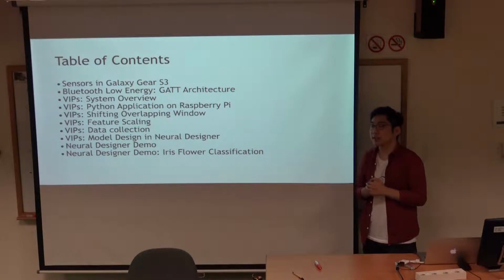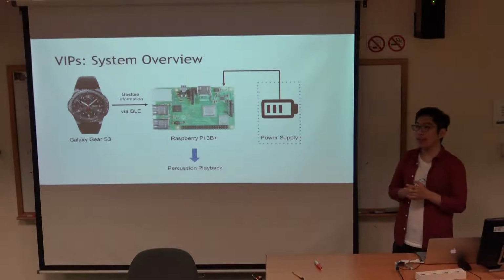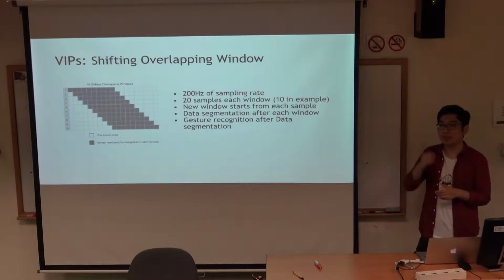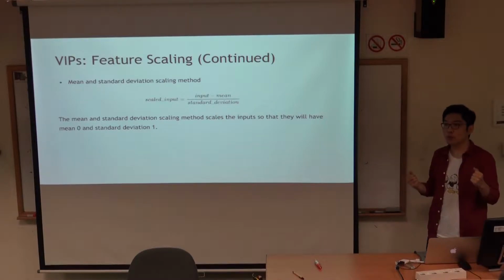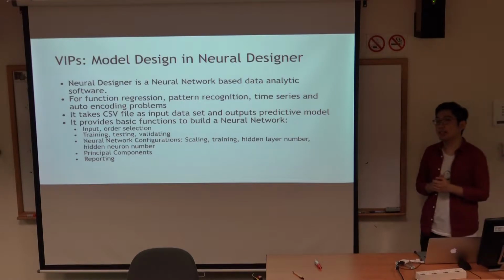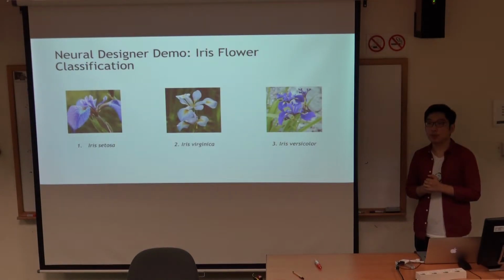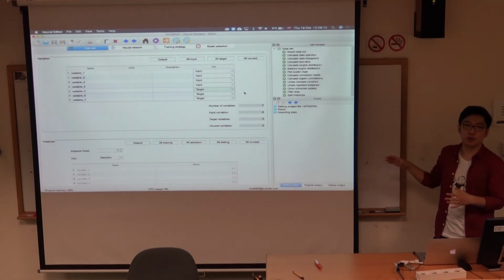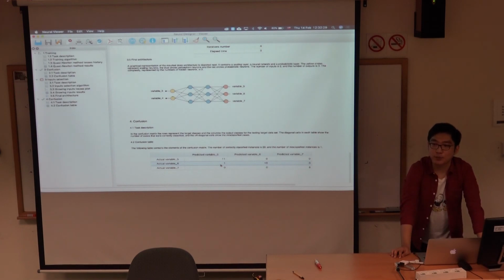Tutorial 3: Virtual Percussion Set